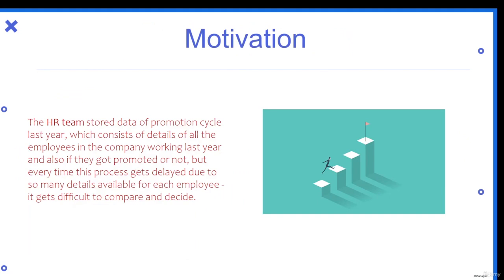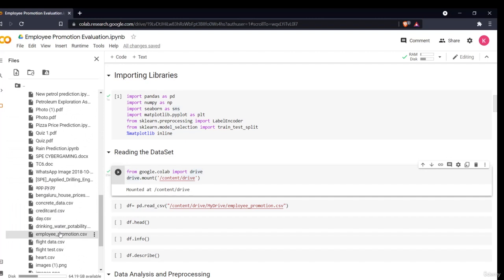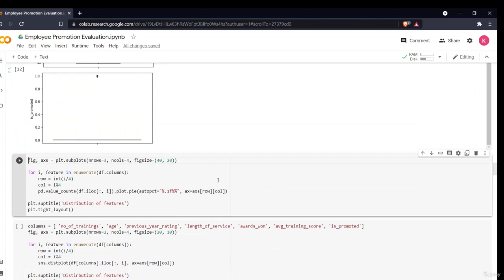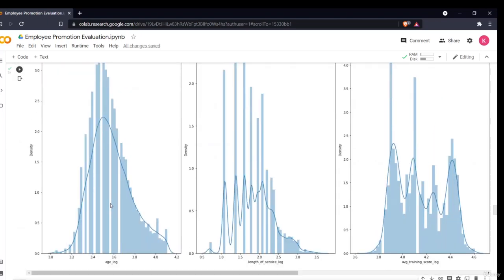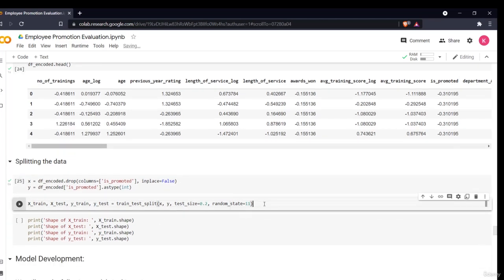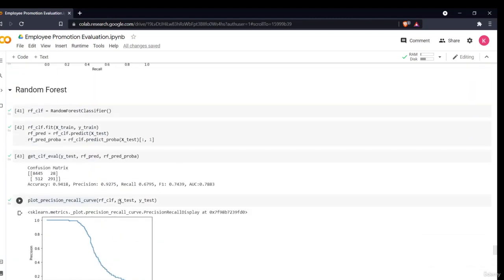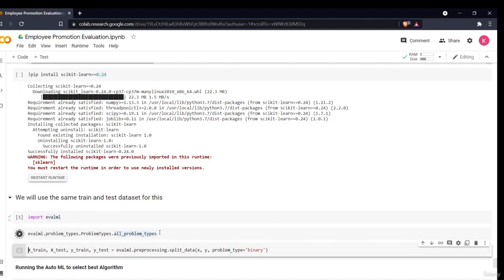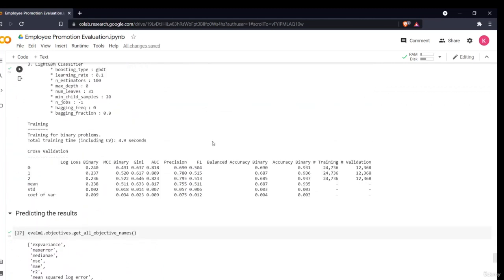90 Project 89 Employee Evaluation For Promotion Using ML And Eval Auto ML